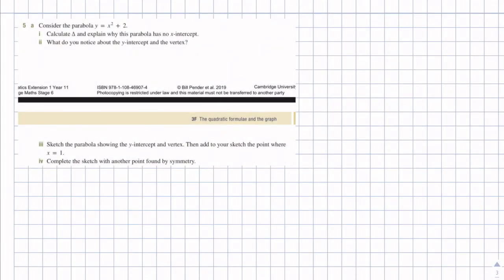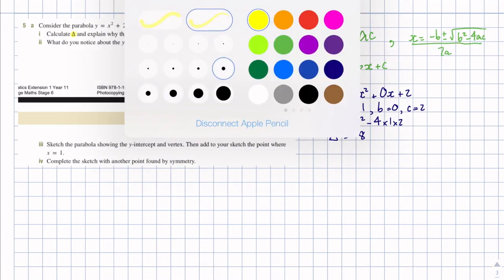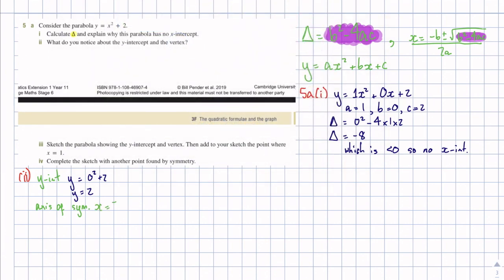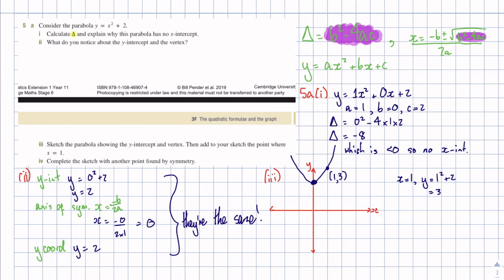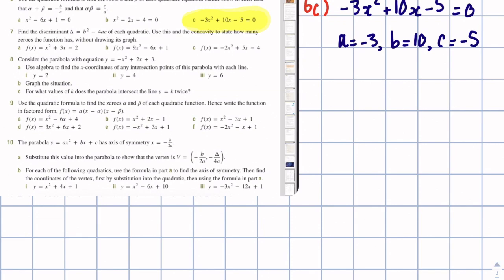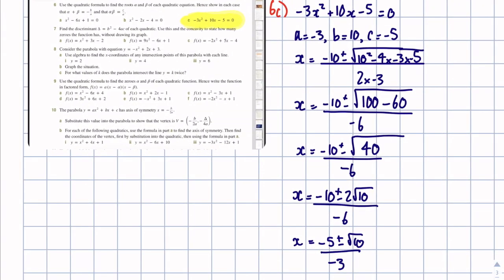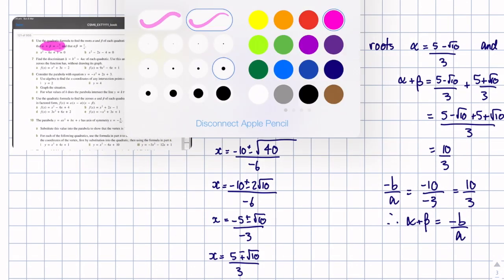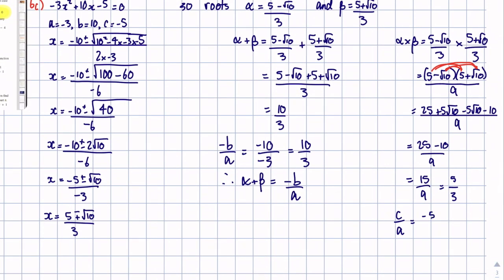2020 Year 11 Mathematics Advanced Ex 3f Questions 5a and 6c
2020 Year 11 Mathematics Advanced Cambridge Ex 3f Questions 5a and 6c